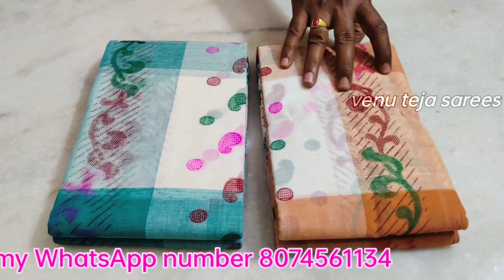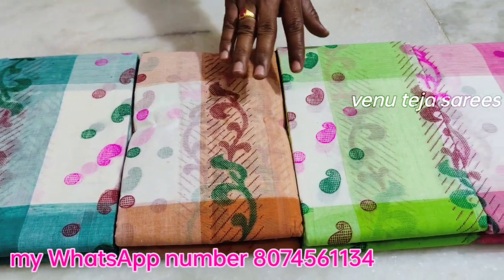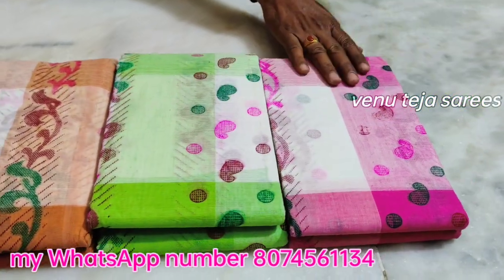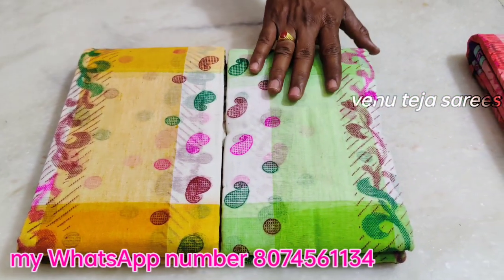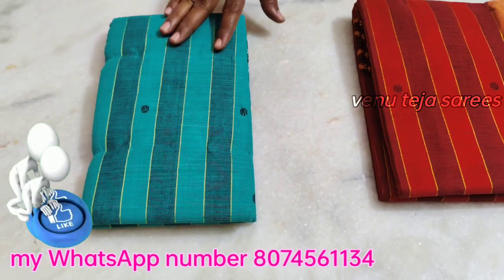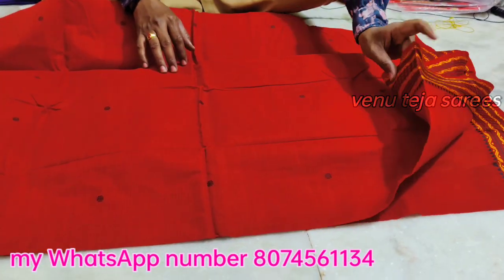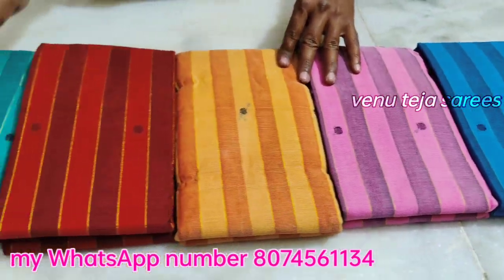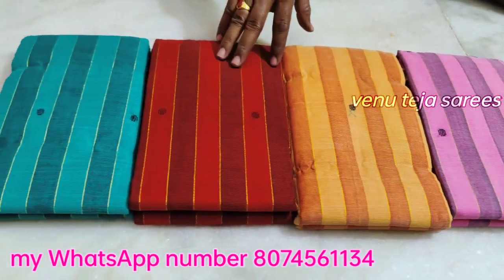బెంగాలీ కాటన్ సారీస్👌 pure Bengali cotton sarees//original Bengali cotton sarees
My address 👇👇👇👇👇

shop address:-
Head Post office Road
repalle
Guntur district